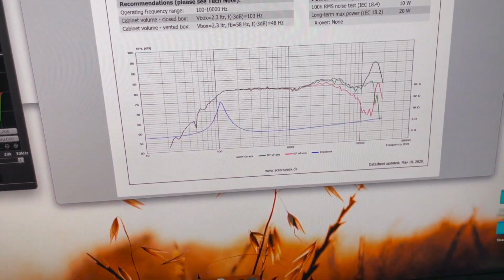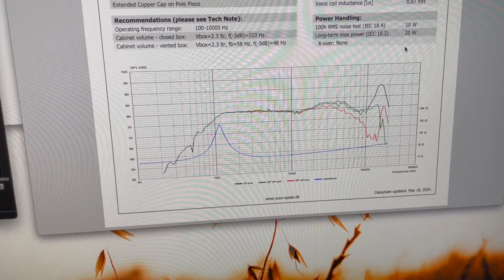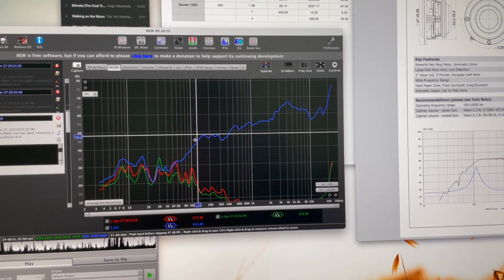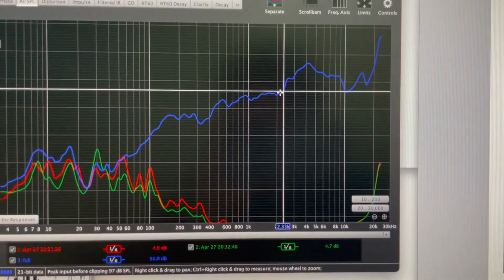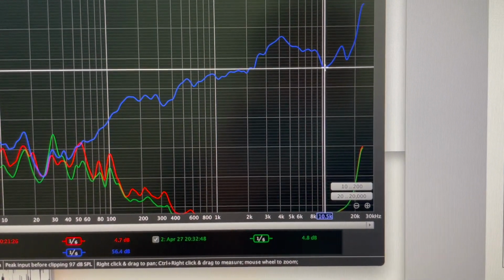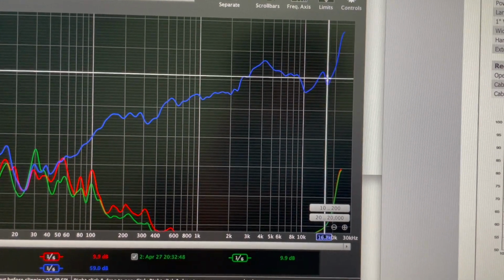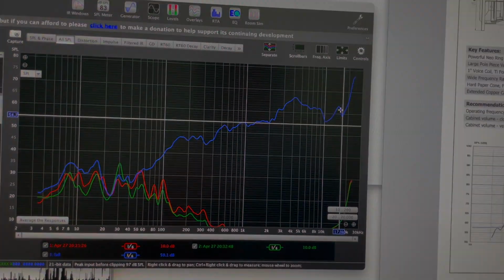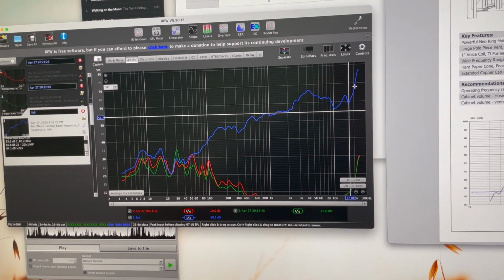Scan-speak 5F/8422T01 Full-Range Driver Review and Measurement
In this video, I review and measure the Scan-speak 5F/8422T01 full-range driver in near-field using a MiniDSP UMIK-1 microphone. I give my honest opinion on the driver's performance and share my experience working with it. If you're in the market for a high-quality full-range driver, this video will provide you with valuable information to make an informed decision. Whether you're a DIY speaker builder or an audio enthusiast, this review will help you understand the Scan-speak 5F/8422T01's strengths and weaknesses. So, sit back, relax, and join me as we explore this fantastic driver together!